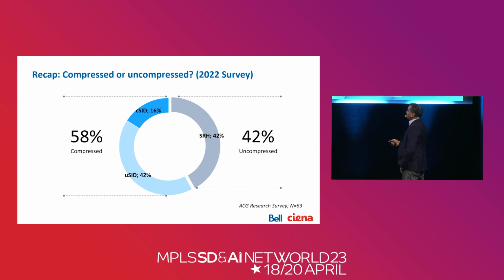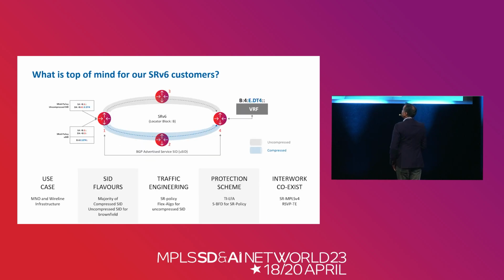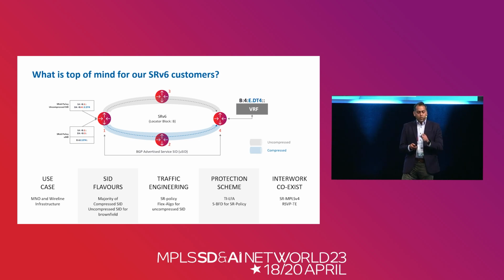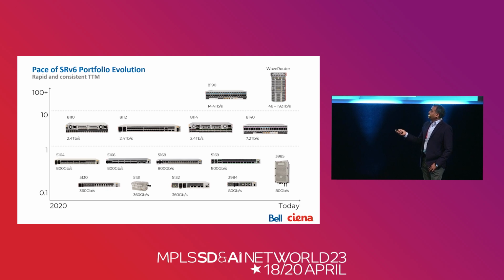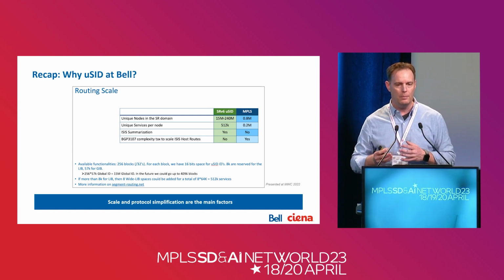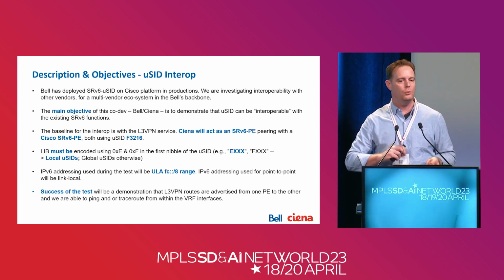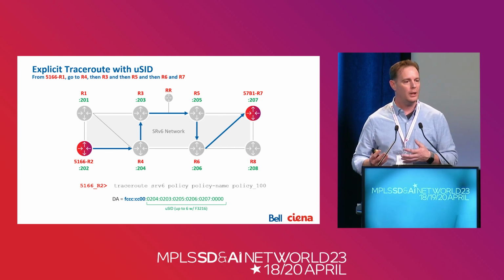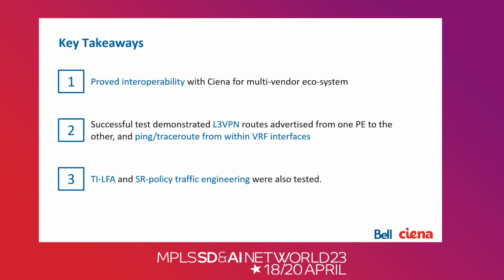SRv6 uSID Interoperability Initiative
Reporting the SRv6 interop testing currently conducted.